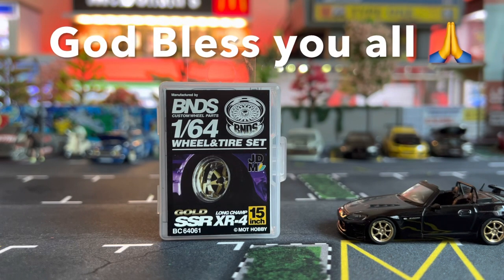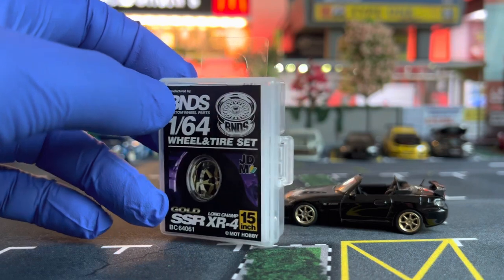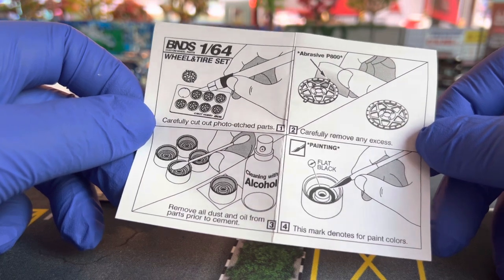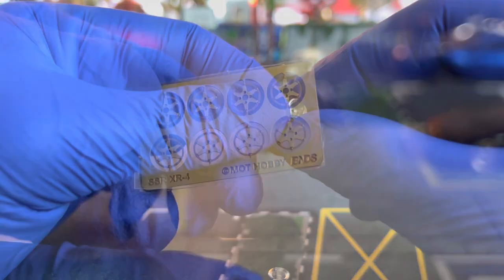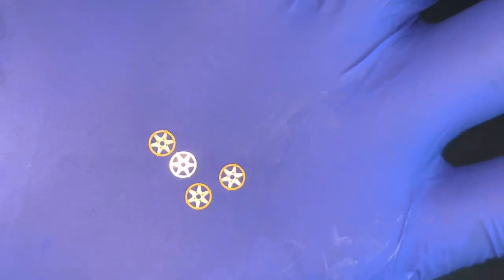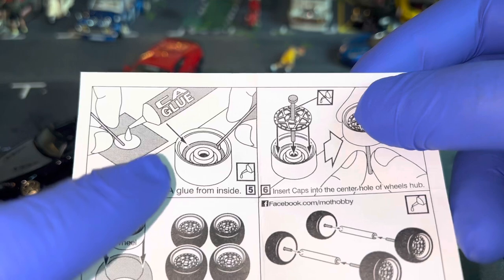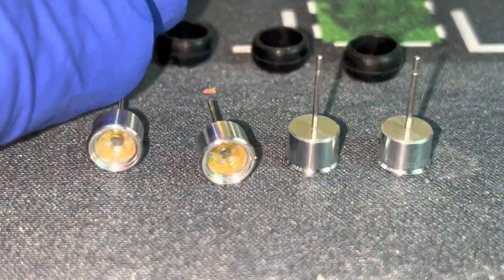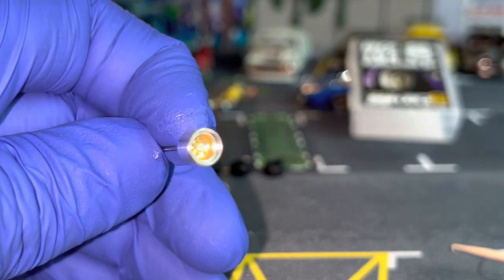BNDS 1/64 WHEEL & TIRE SET (Honda S2000 Modification)JDM Rims GOLD SSR XR-4 from MOTHOBBY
Upgrade your hobby grade diecast model with the BNDS 1/64 metal rims and wheels set, available in gold JDM style. Learn how these high-quality parts can enhance the look and performance of your diecast model